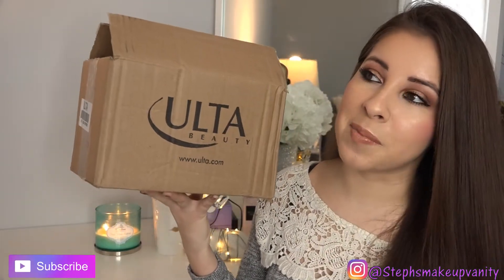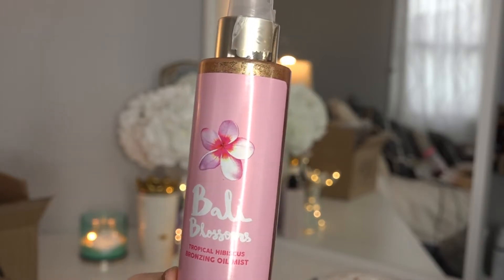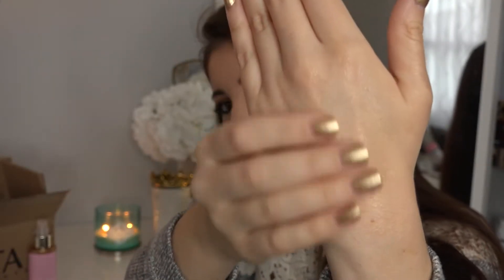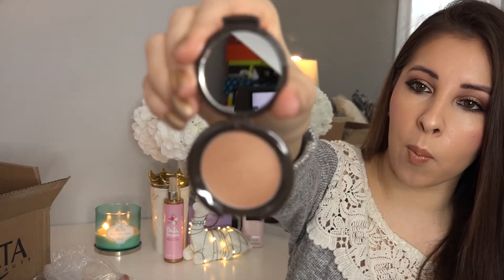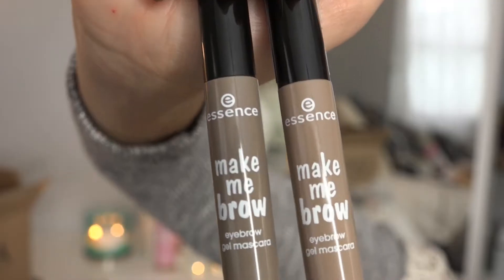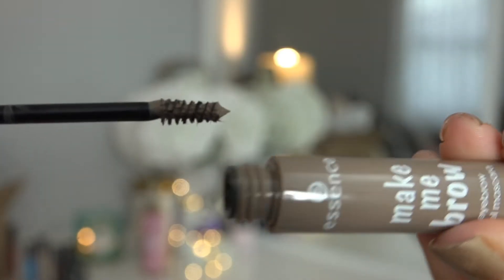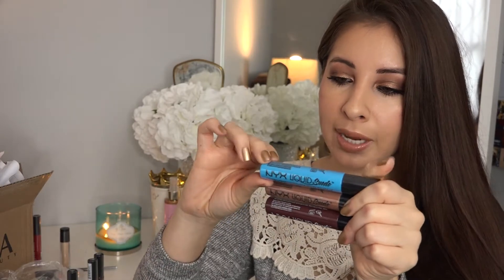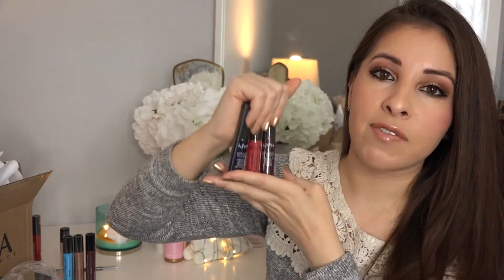I purchased what from ULTA?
Code: STEPHSMAKEUPVANITY  (20%off)